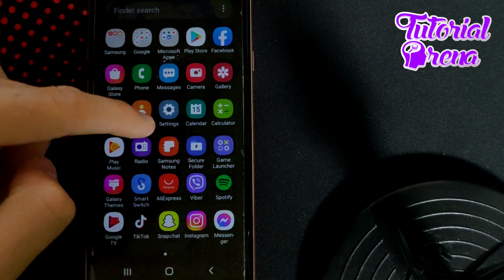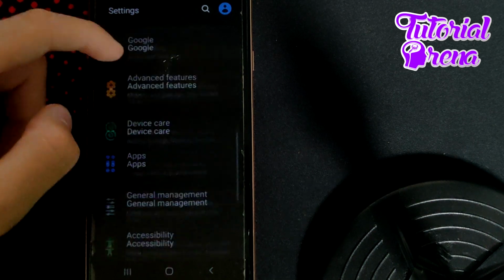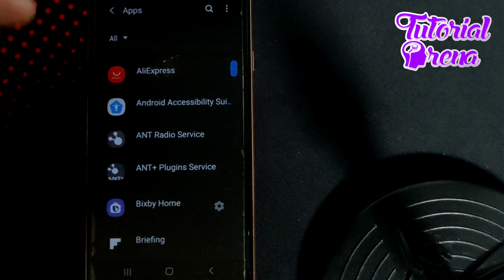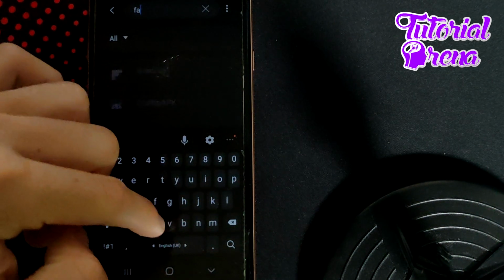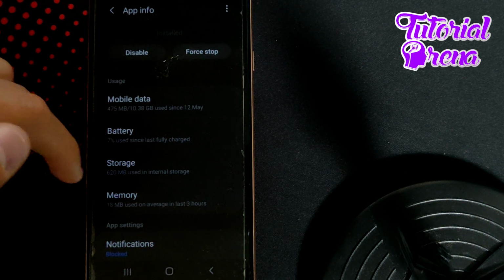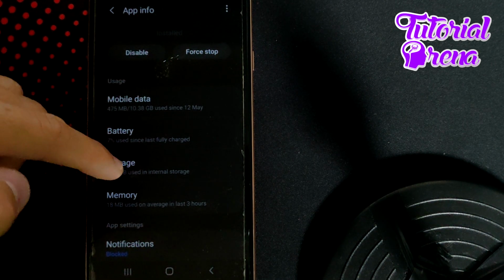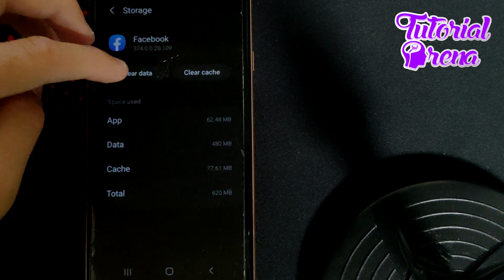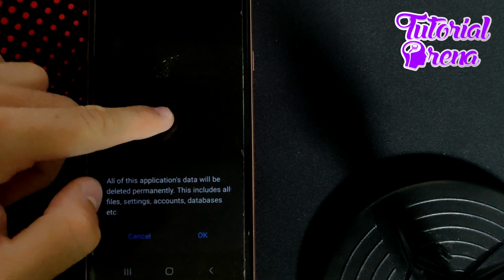An unexpected Error occurred Facebook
Hey Everyone, Welcome to Tutorial Arena! In this video, I'm going to Show you an unexpected error occurred facebook.